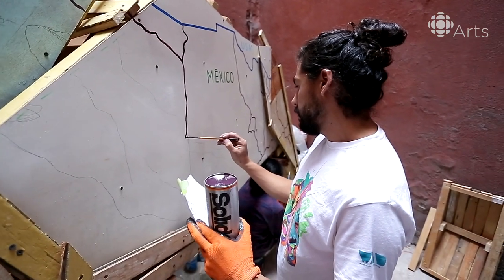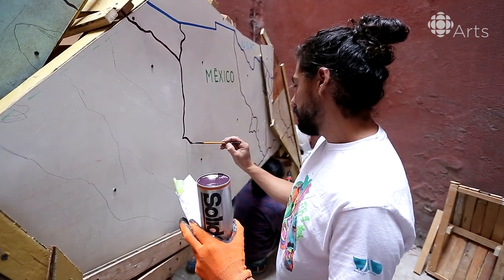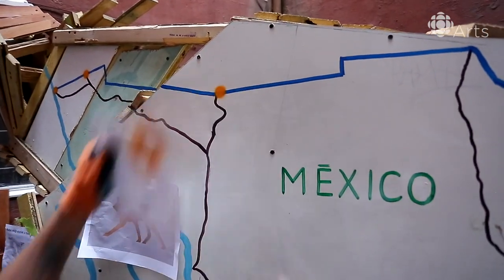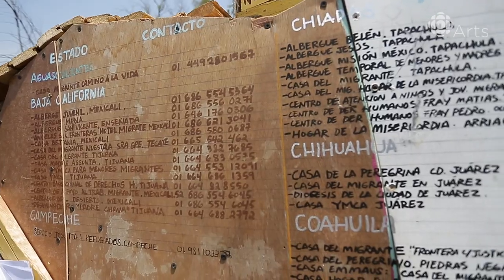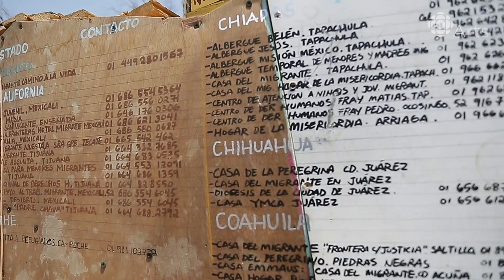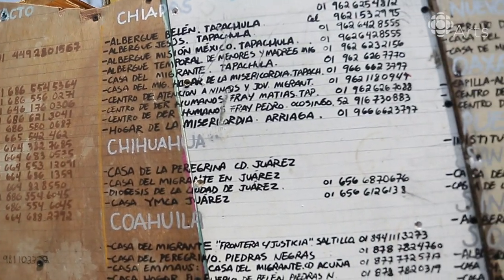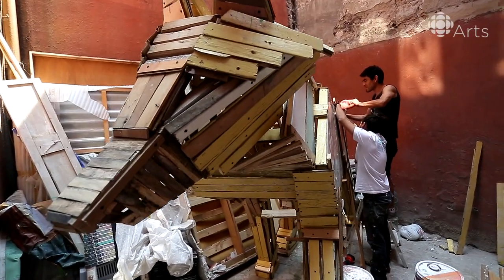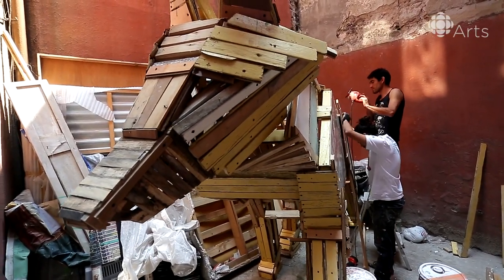These Coyote Sculptures In Mexico Are Guiding Migrants To Safety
The sculptures, installed along known migration routes, house water bottles, feature route maps, and have contract information for organizations that can help.

Each year an estimated 400,00 Central American migrants enter Mexico, fleeing violence and poverty. With his coyote sculptures, Mexican artist Libre Gutierrez is building a lifeline for those crossing through unfamiliar territory.

The sculptures — installed along known migration routes — house water bottles, feature route maps and have contact information for shelters and organizations that can help migrants navigate a safe passage through Mexico.

The symbol of a coyote features prominently in Gutierrez's work and Mexican mythology and he says, "The coyote is a person who smuggles you from one country to another."

Gutierrez thinks that the danger migrants face and the way those in Mexico regard them is "an issue that needs to be talked about."
"We talk shit about the U.S. government — the way that it treats Mexicans — but we treat Central American migrants horribly as well."

For Gutierrez, he wants to send a message of caring to those passing through: "Even though I don't know you, I care about you."